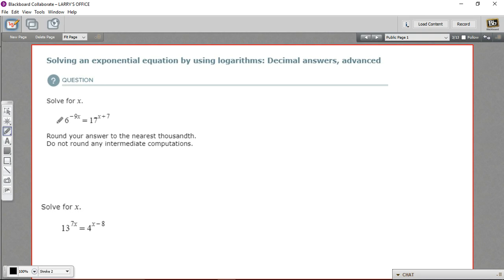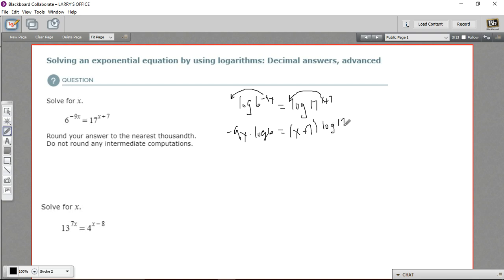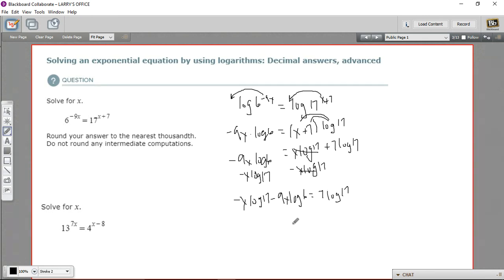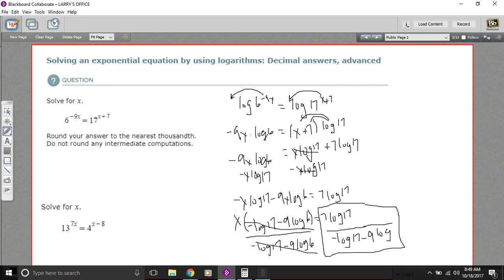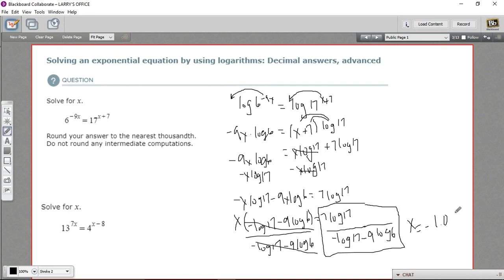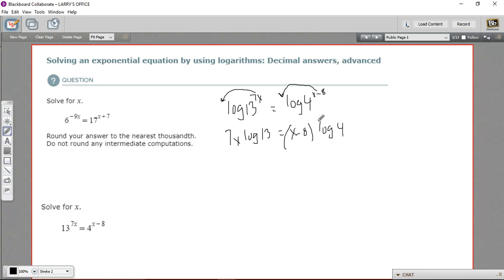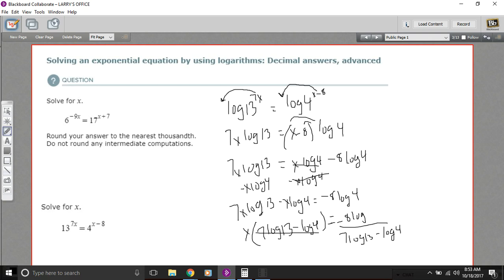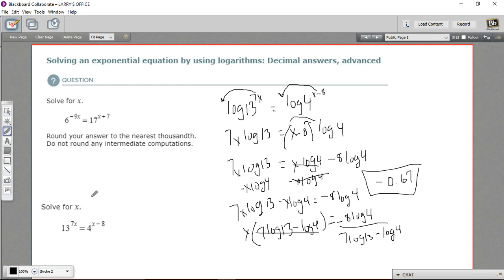Solving an exponential equation by using logarithms - decimal answers, advanced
How to solve an exponential equation by using logarithms